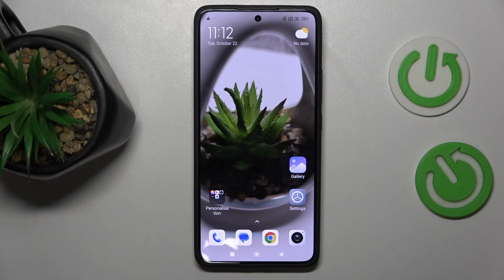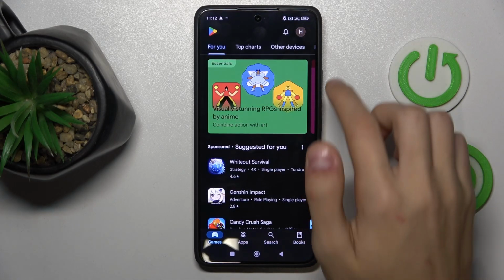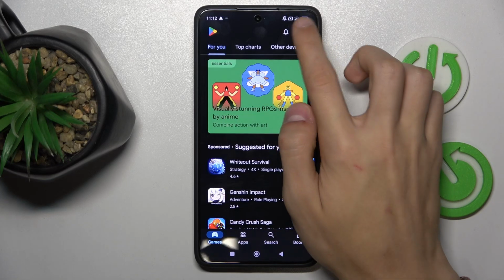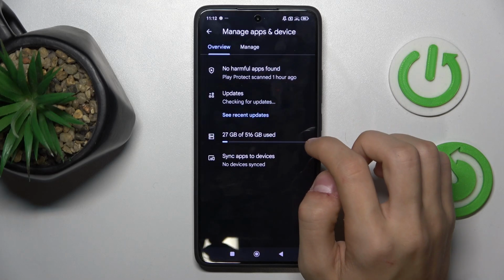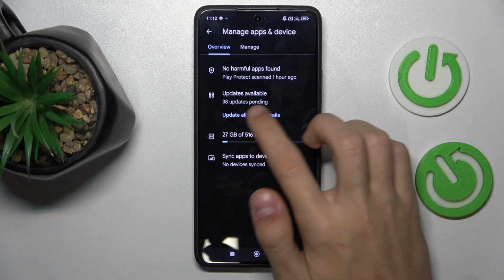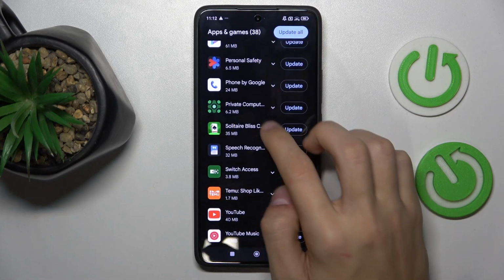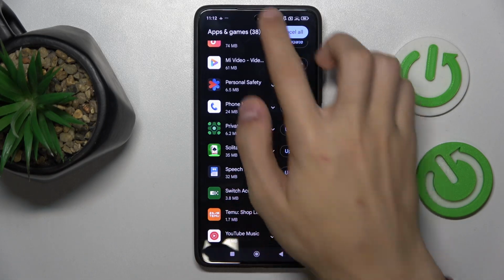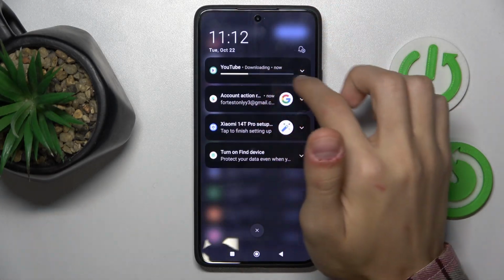REDMI K70 Ultra - Check App Updates | Keep Your Apps Up-to-Date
Welcome back! In this guide, we’ll show you how to check for app updates on your REDMI K70 Ultra. Regular updates improve app performance, add new features, and ensure security. We’ll walk you through the quick steps to keep your apps up-to-date so you can enjoy the latest enhancements on your device.

How to Check App Updates on REDMI K70 Ultra?
How to Keep Apps Updated on REDMI K70 Ultra?
How to Update Applications on REDMI K70 Ultra?